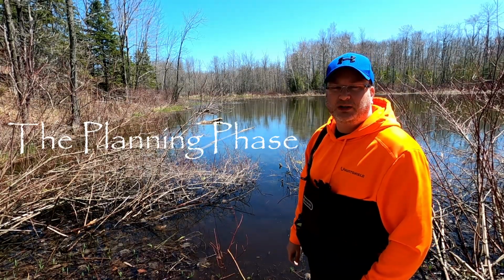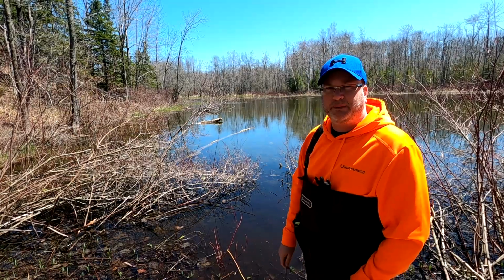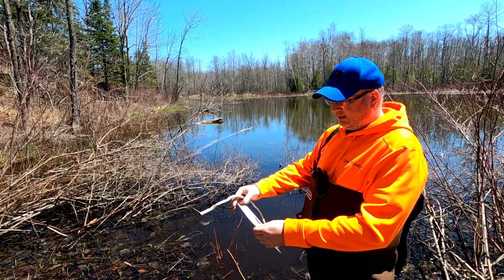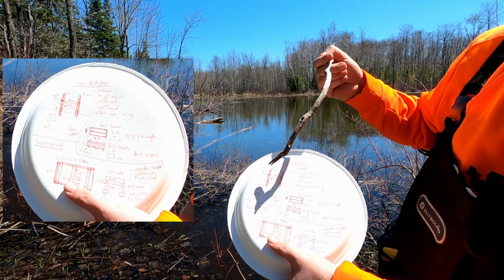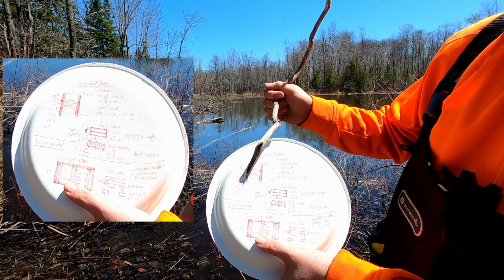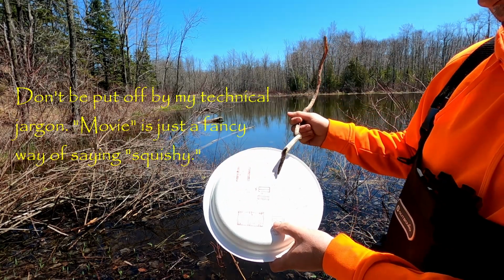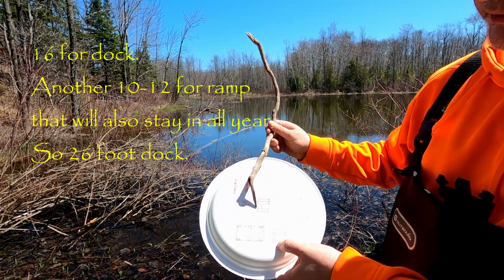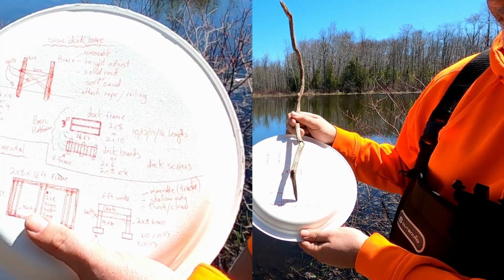How to Build a Dock: Day One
Day One of building a dock. Planning, clearing, and measuring.

Songs by Josh Woodward “Can’t Take Our Love Away” and “The Nest”
No changes were made.